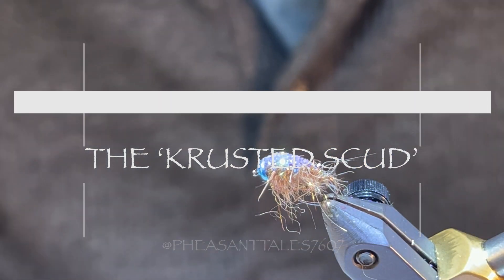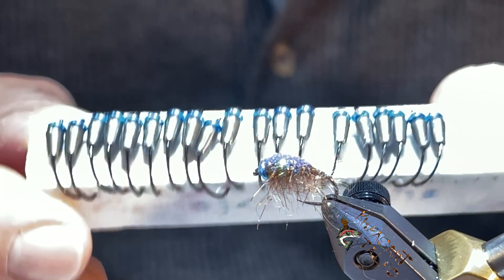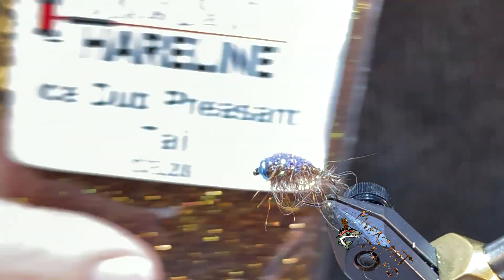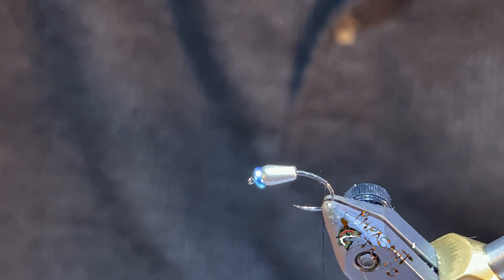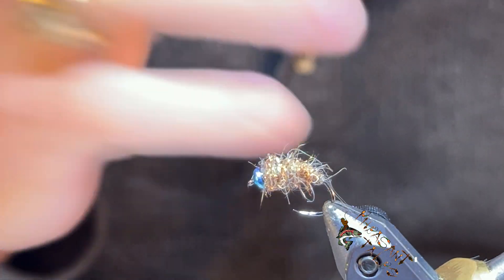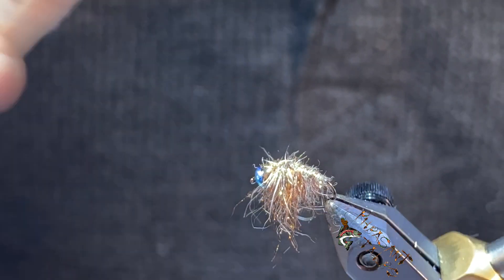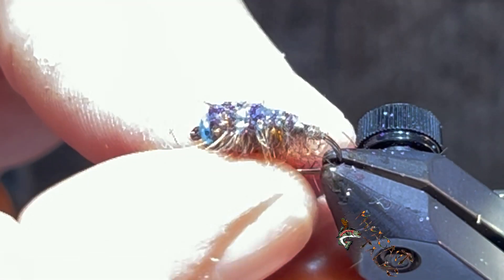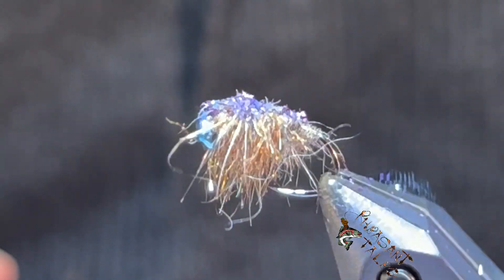Fly Tying the ‘Krusted Scud’. A tutorial presented by Pheasant Tales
The ‘Krusted Scud’ is your basic scud pattern that has a rare crystal shellback called glitter. Have fun, enjoy.